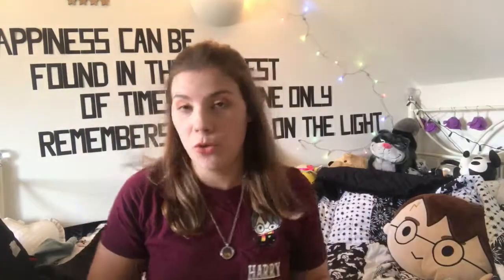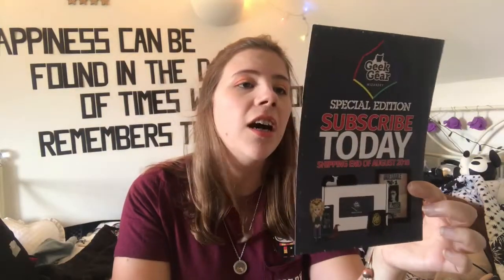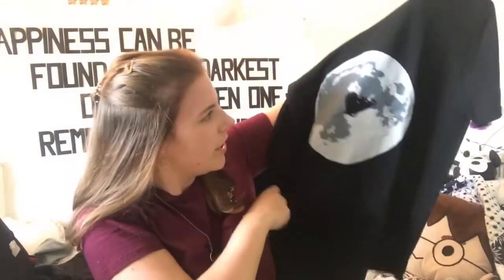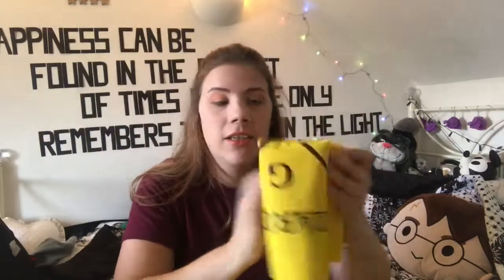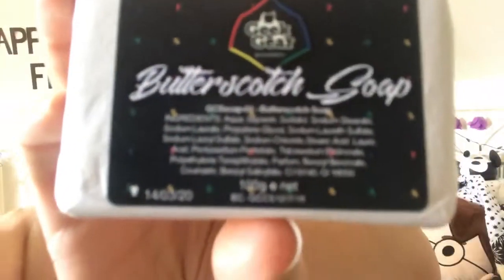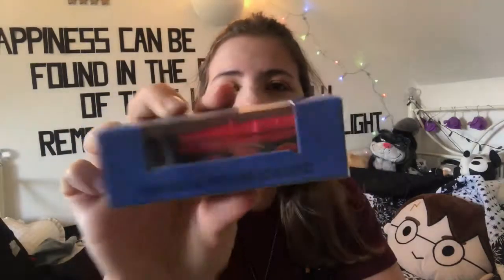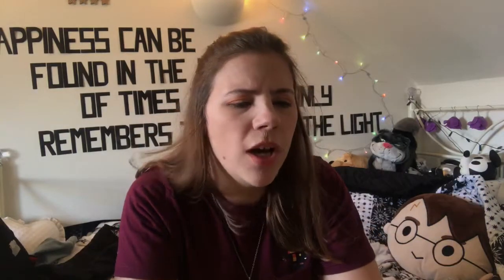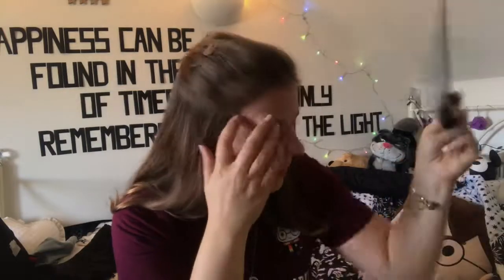GeekGear Wizardry July unboxing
Hello everyone!

Im back with another unboxing ⚡️